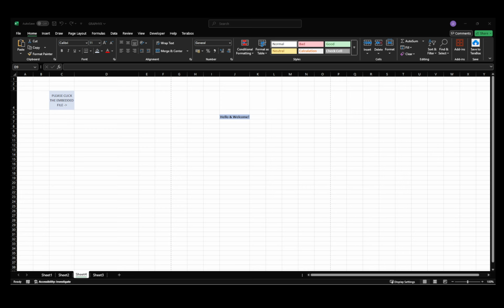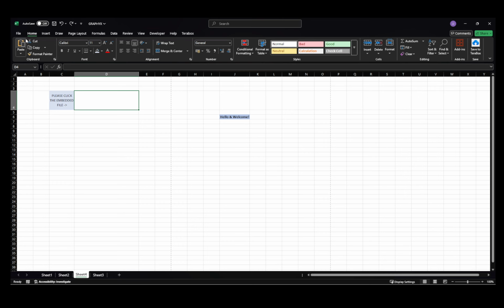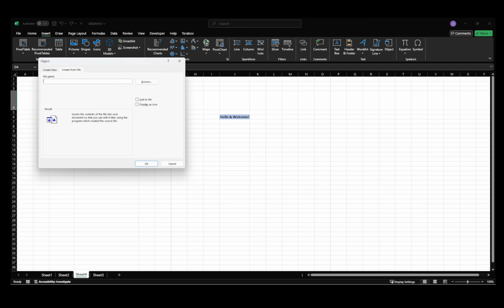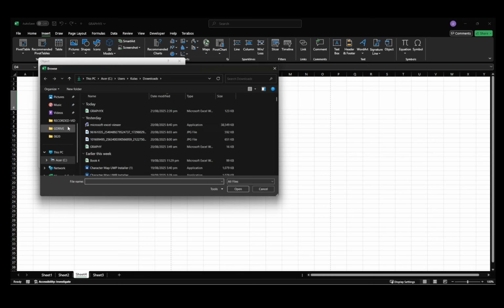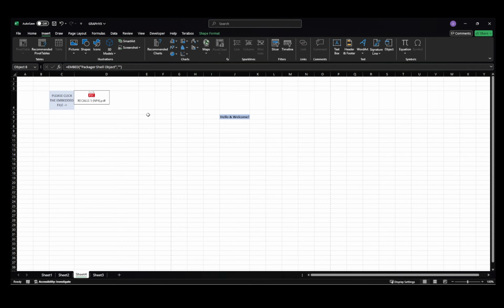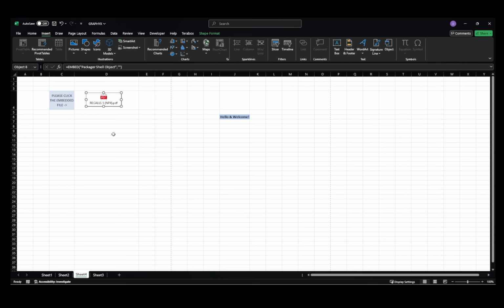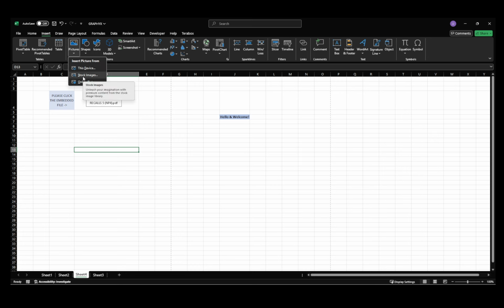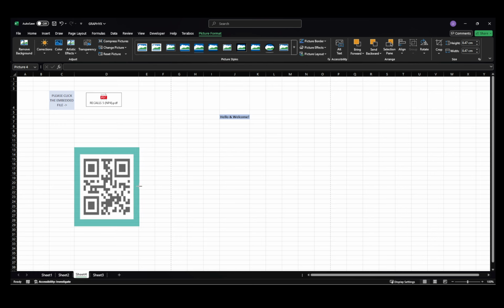How to Embed in Excel [2026 Full Guide]